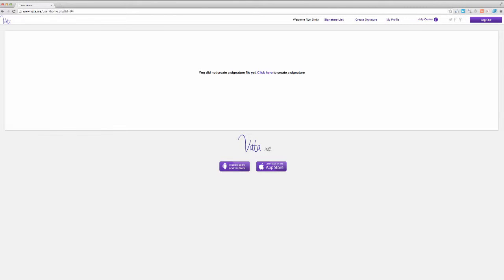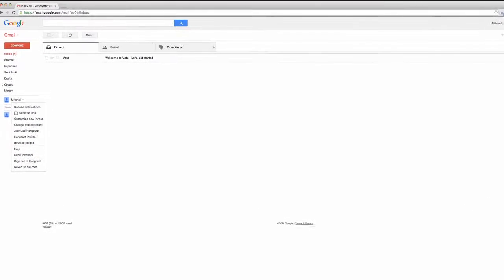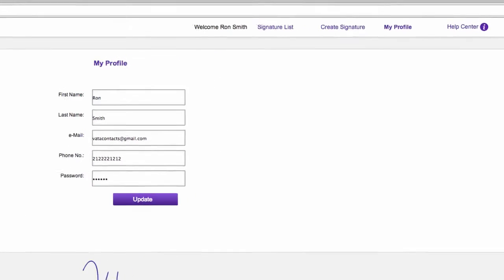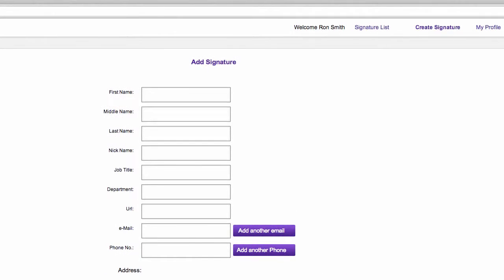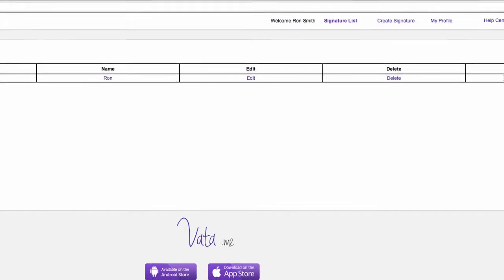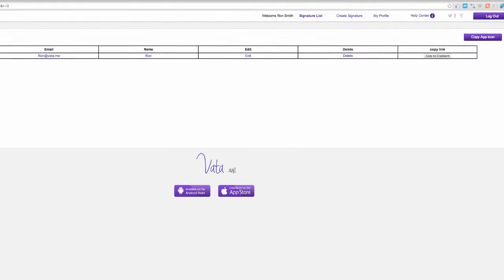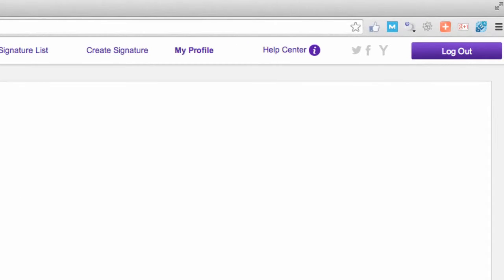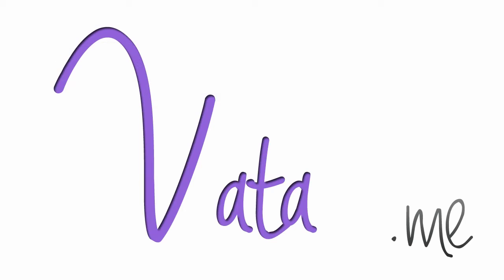Welcome to vata! Learn how to start using Vata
In short video you will learn how to start using Vata